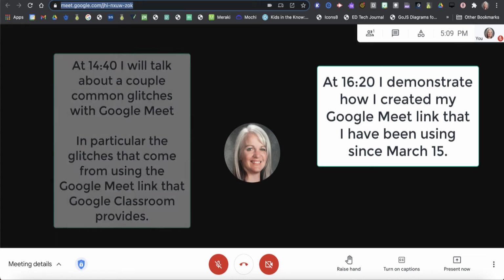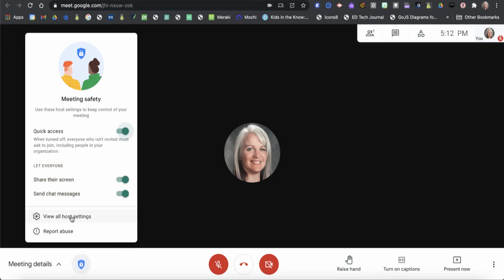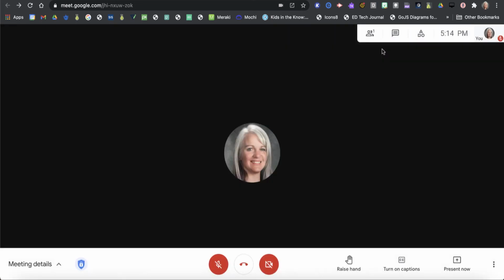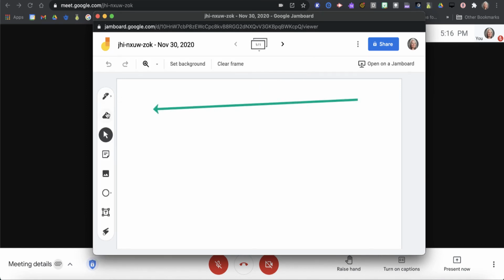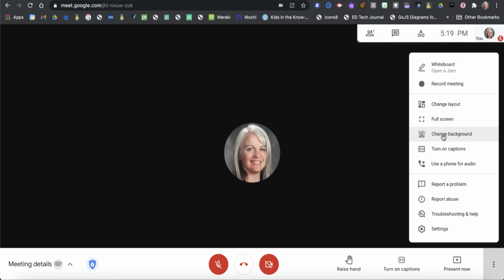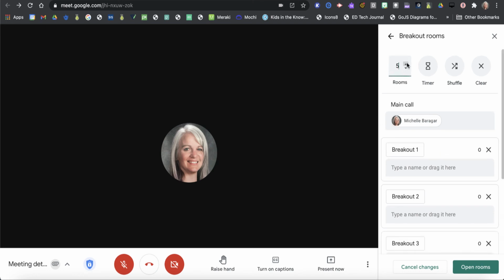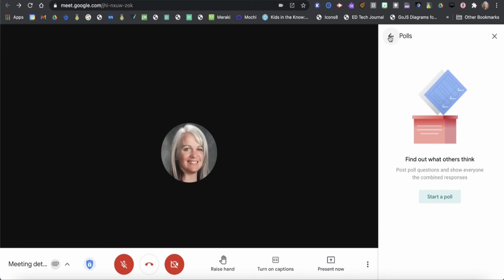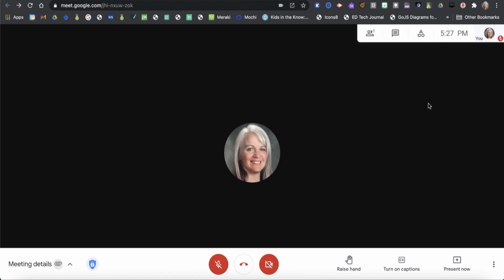Google Meet Walk-through